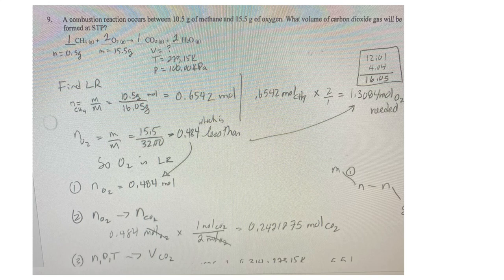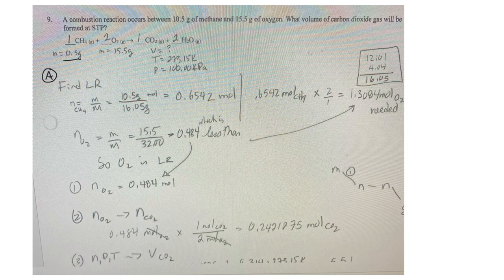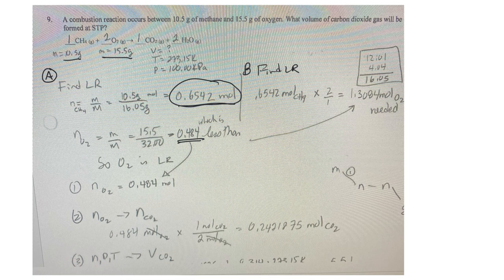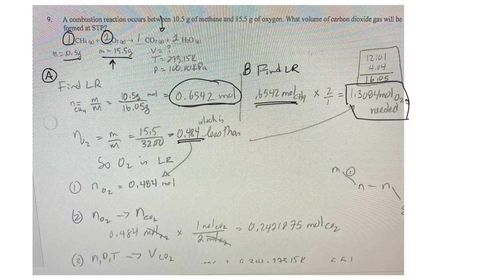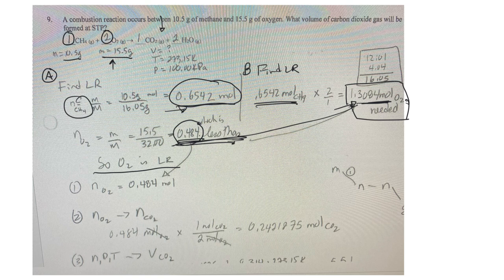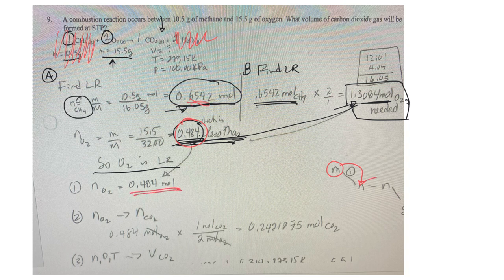24wn chm0020 lr stoich